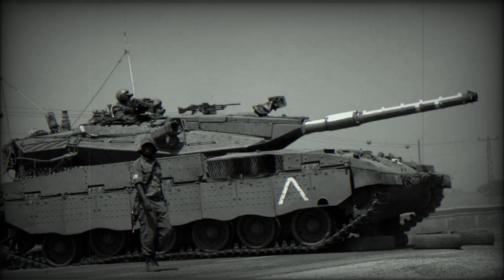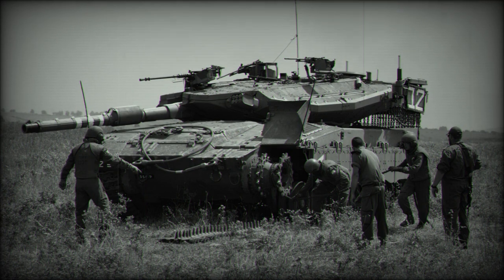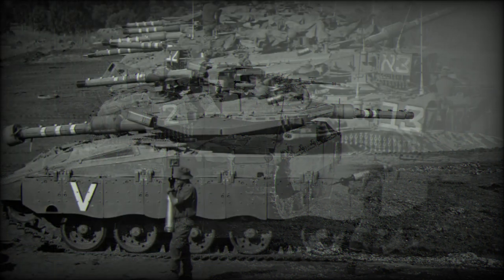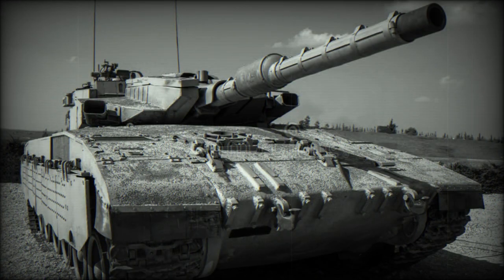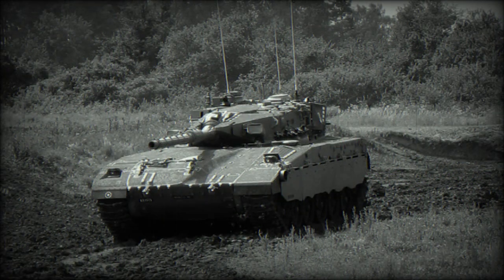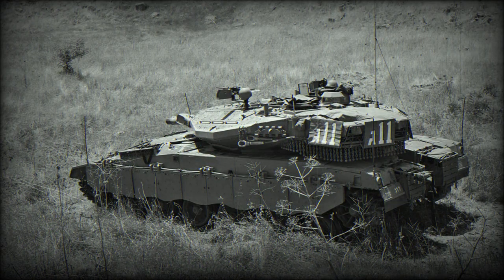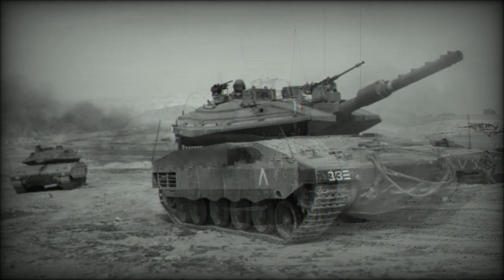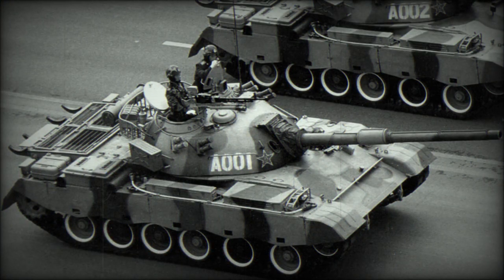Merkava Mk.3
The Merkava Mk.3 main battle tank is a successor to the Mk.2. It was first publicly revealed in 1989. Production tanks entered service with Israel Defense Forces (IDF) in 1990. Production ceased in 2003 and a total of 780 of these tanks were built. It is still widely used by the IDF alongside the newer Merkava Mk.4.

   The Merkava Mk.3 has the same layout as its predecessors. It reflects the unique requirements of Israeli MoD. This tank has improved armor protection, firepower and mobility.

   Protection of this main battle tank was improved by adding passive modular armor. Damaged modules can be easily replaced in field conditions. Such armor can also be constantly upgraded when more advanced modules are available. This MBT can also be fitted with explosive reactive armor blocks. The Mk.3 is also fitted with a laser warning system. It is worth mentioning that this MBT unlike the others has a front-mounted engine for better crew protection. Vehicle can be fitted with Trophy active protection system.

   The Merkava Mk.3 is fitted with a fully-stabilized 120 mm smoothbore gun, locally developed by Israel Military Industries. This gun can fire all standard NATO 120 mm munitions. It can also fire gun-launched LAHAT anti-tank guided missiles in the same manner as ordinary projectiles. Vehicle carries 50 rounds for the main gun. Ammunition is stored in separate containers.

   Vehicle is fitted with a new fire control system, developed by Elbit. This fire control system has automatic target tracking.

   Secondary armament consists of three 7.62 mm machine guns. One of them is mounted coaxially with the main gun, while the rest are positioned on top of the roof. Sometimes the Mk.3 tanks can be seen fitted with ranging 12.7 mm machine guns. This MBT is also fitted with remotely controlled 60 mm mortar, which is used to fire illumination and fragmentation rounds.

   The Merkava Mk.3 has a crew of four, including commander, gunner, loader and driver. It is worth mentioning, that the Merkava Mk.3 has a unique feature and can carry up to ten troops, when ammunition is unloaded. Troops enter and leave the vehicle through the rear hatch.

   Vehicle is powered by Continental AVDS-1790-9AR diesel engine, developing 1 200 horsepower. Power-to-weight ratio of this tank is rather poor due to excessive weight which limits the tank's mobility.

   Variants of the Merkava Mk.3 include the Merkava Mk.3A, 3B, and 3D. Production of the Merkava Mk.3 ceased in 2003. Its successor became the Merkava Mk.4.